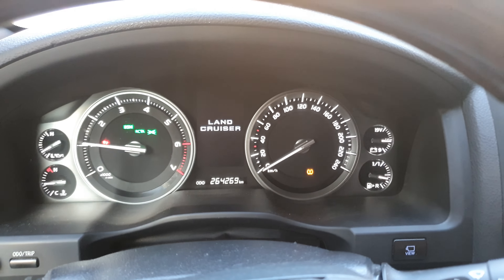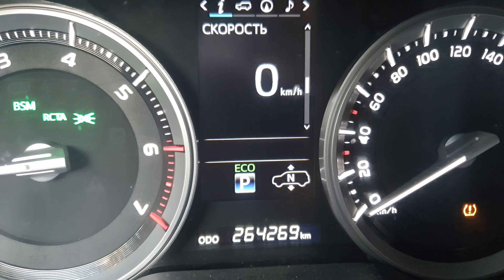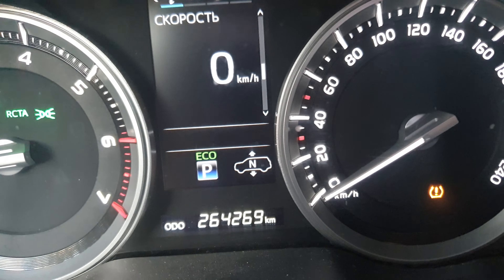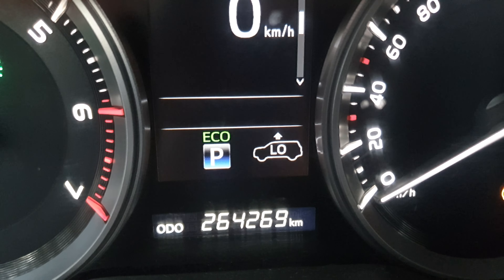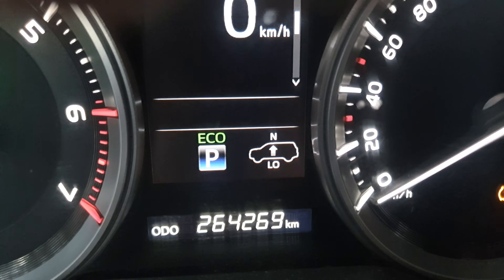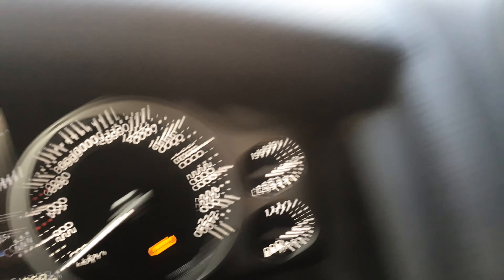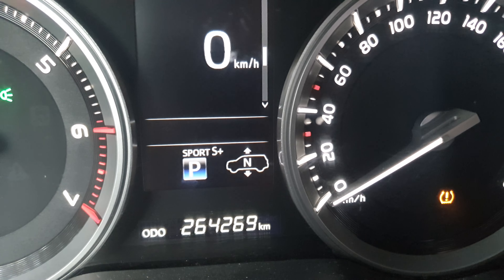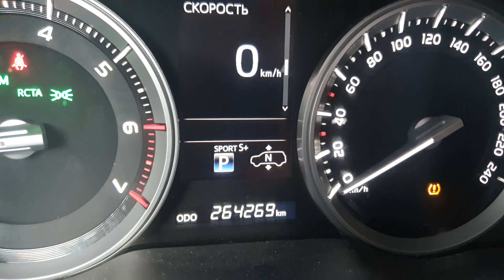Toyota hydraulic suspension Explained